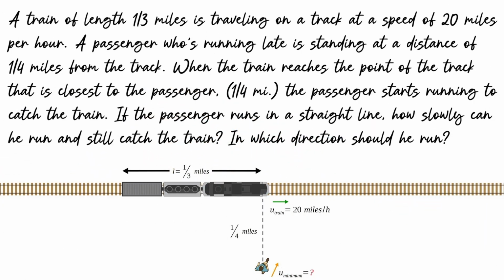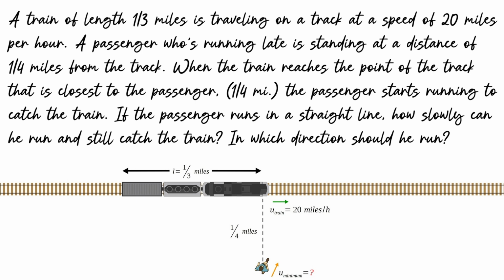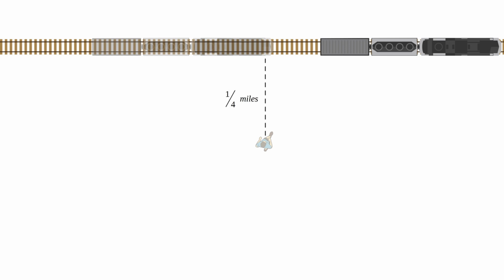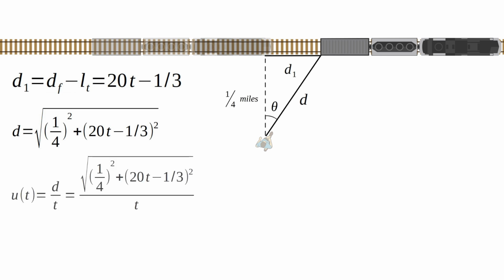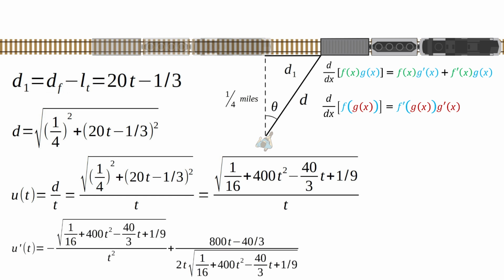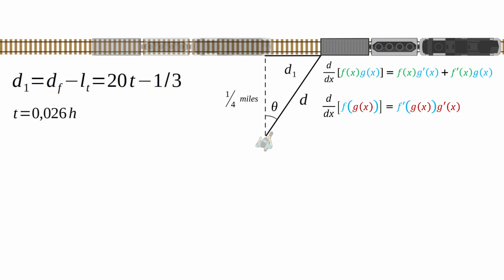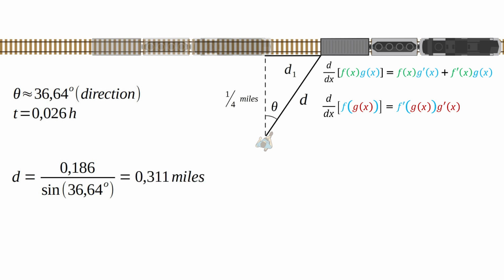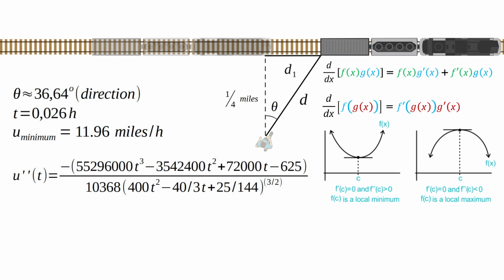Viral Catch The Train Optimization Puzzle | Can You Solve it?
Hello All! Here I have an interesting math optimization puzzle/riddle for you! Give it a try and see if you can solve this sat-like problem!